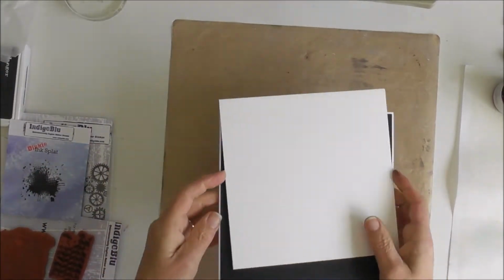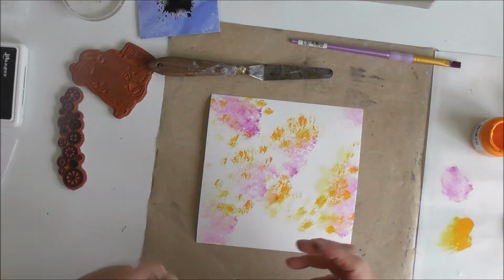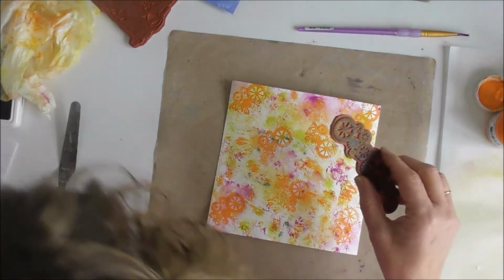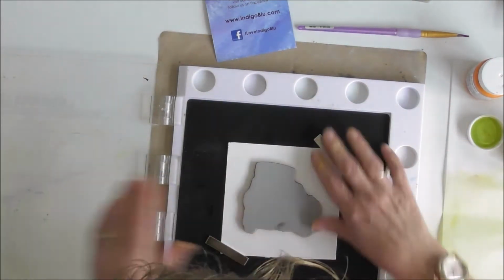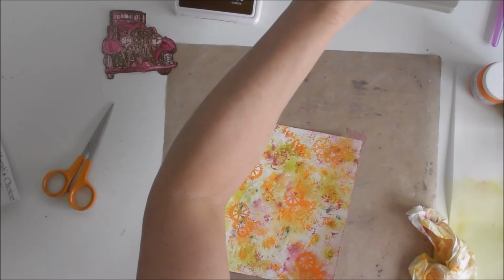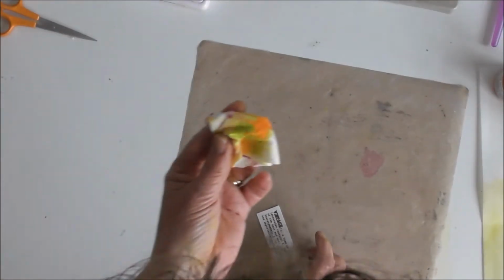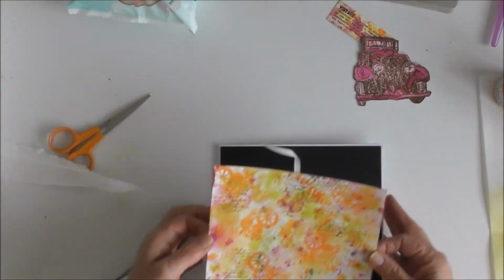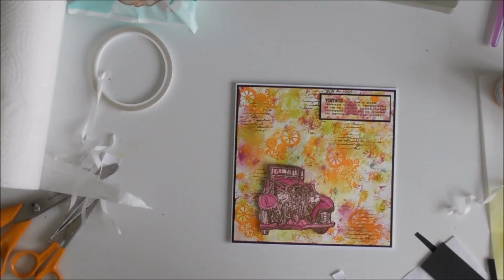Masculine Card - Vintage